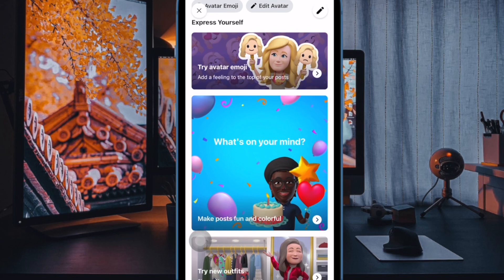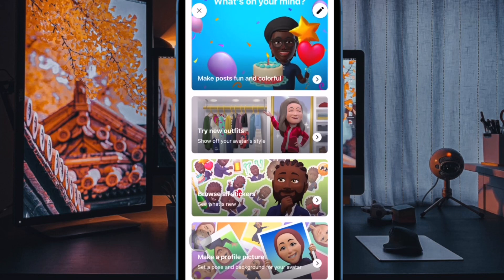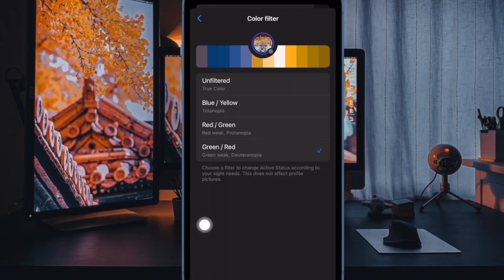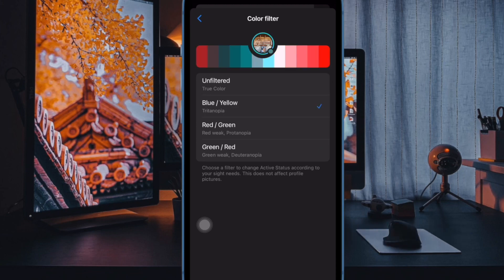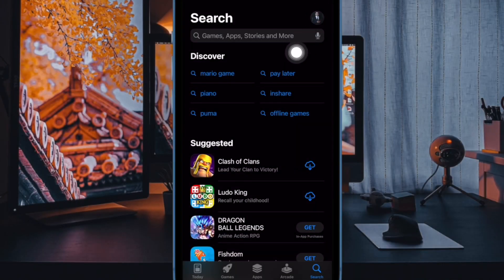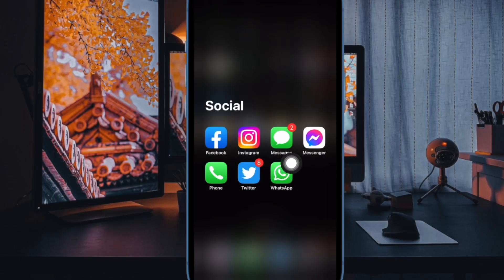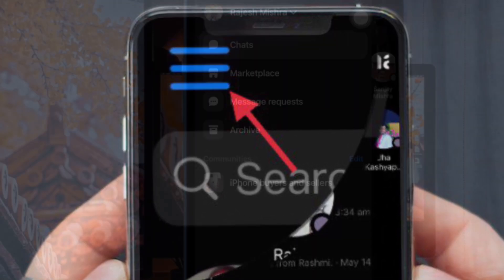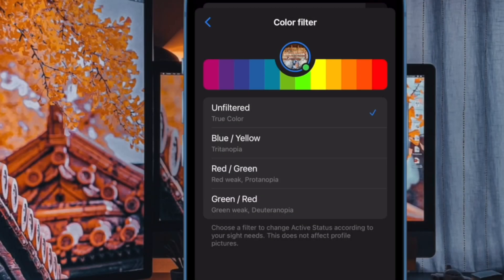How to Enable/Use Color Filter in Facebook Messenger on iPhone and iPad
Do you know that you can enable and use color filter in Facebook Messenger on your iPhone and iPad? Watch this video to learn how color filter works in Messenger!